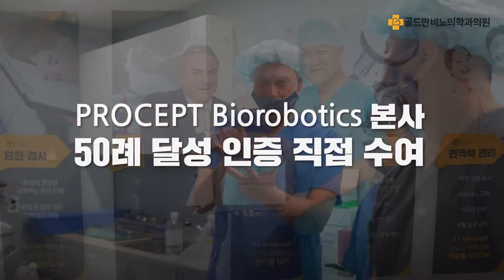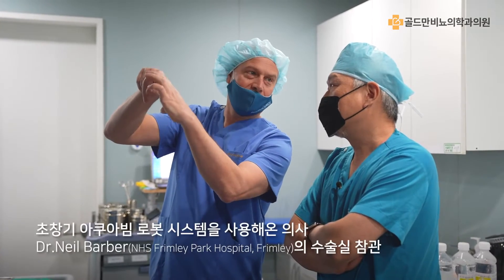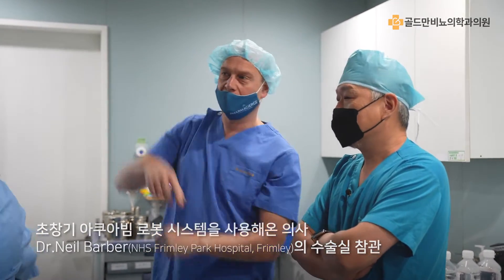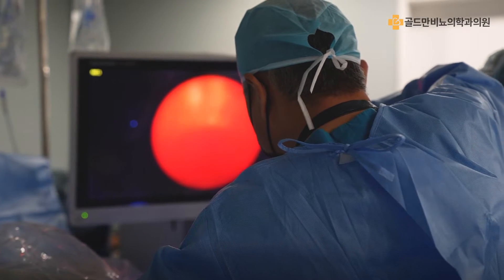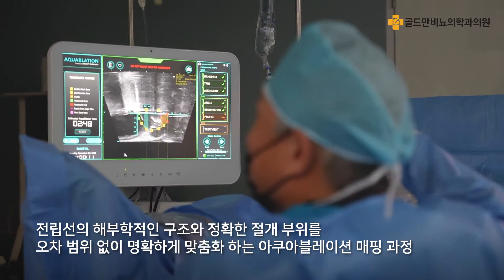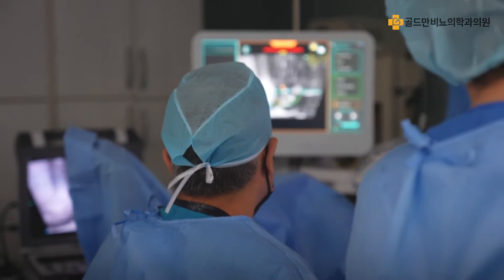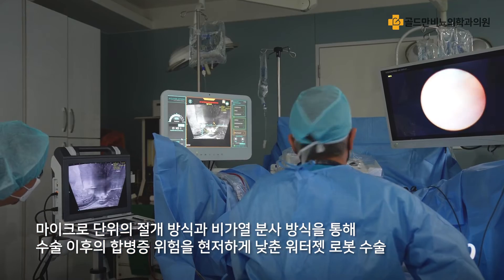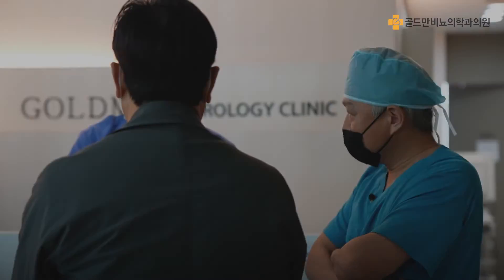골드만 아쿠아빔 로봇수술 아시아권 50례 달성! PROCEPT Biorobotics 본사 직접 수상🏅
아쿠아빔시스템을 국내에 보급하고 있는 PROCEPT BioRobotics 에서는 이번 시상을 위해 부사장을 포함하여 다양한 임원들이 참석했습니다. Stephen J. McGill( Vice President & GM International) 부사장은 직접 시상을 하며, 골드만의 괄목한 만한 수술실력과 성과에 대해 소감을 밝혔습니다.

시니어 매니저로서 부사장과 함께 방문한 Mark Buckley(Senior Manager, Marketing & Commercial Development International)은 아시아 최초 50례를 달성한 골드만의 새로 오픈하는 일본 지사의 제너럴 매니저인 Yoshi Kuratani(General Manager)은 골드만의 높은 로봇 술기를 배우기 위해 참관했으며 골드만의 로봇수술 기술에 감탄하며 극찬을 마지 않았습니다.

Dr. Neil Barber (NHS Frimley Park Hospital, Frimley)은 초창기부터 아쿠아빔 로봇 시스템을 사용해온 의사로서 수술 참관 목적으로 골드만비뇨의학과를 방문했습니다. 골드만은 이 날 참석자들과 함께 골드만의 술기 및 많은 환자들에게 호응받는 이유에 대한 좌담 시간을 가졌습니다.

since 2002, 비뇨질환에 집중하는 골드만
질환을 넘어 환자의 삶까지 생각합니다

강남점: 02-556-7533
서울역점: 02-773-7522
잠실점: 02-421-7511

▶카카오톡친구: 골드만